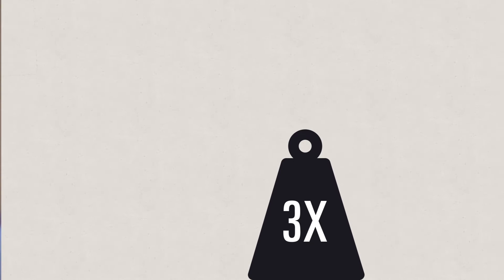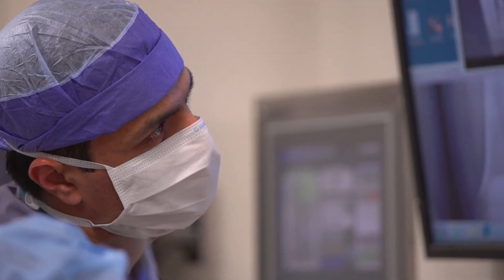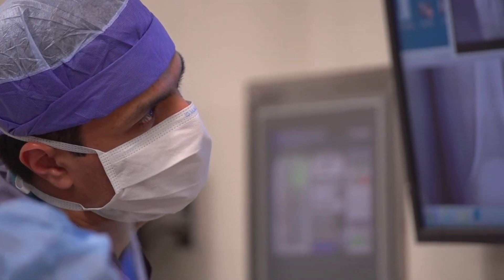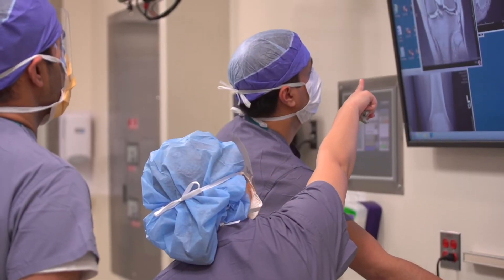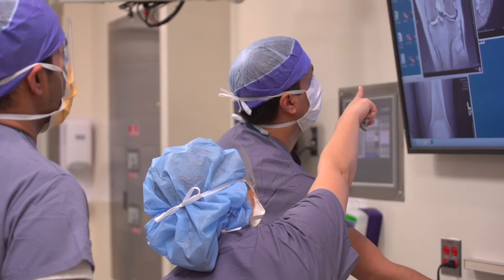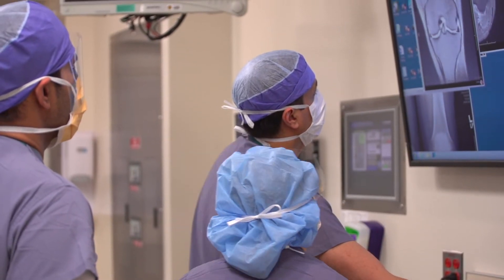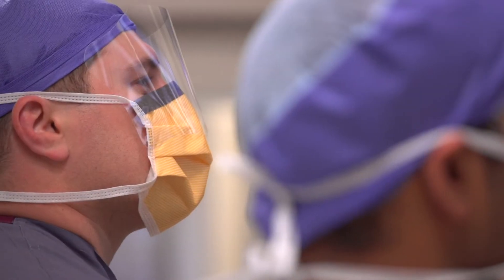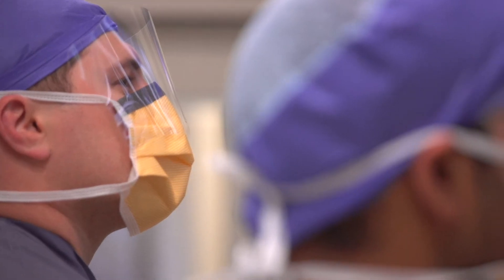VCU Health Orthopaedic Surgeon, Dr. Nirav Patel explains if knee replacement is right for you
Does knee pain stop you from doing the things you love?
Hear from Dr. Nirav K. Patel, VCU Health Orthopaedics to see if knee replacement is right for you.